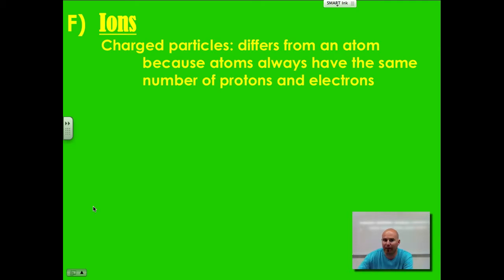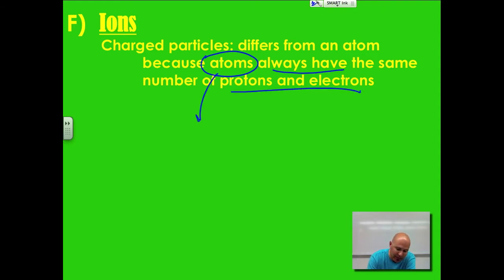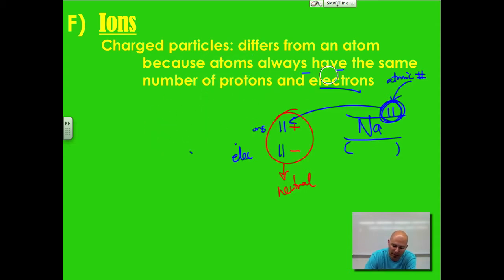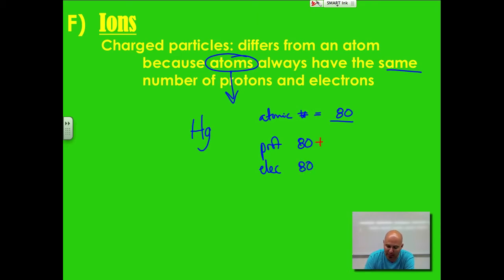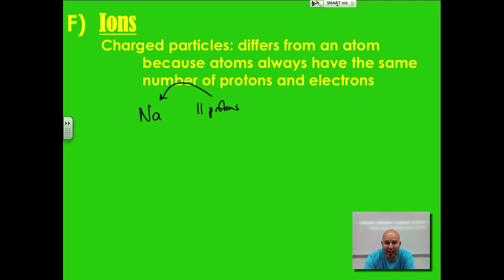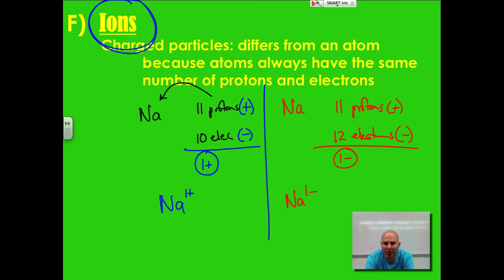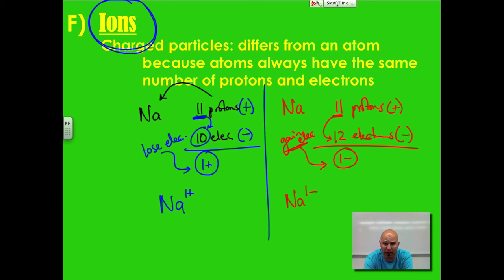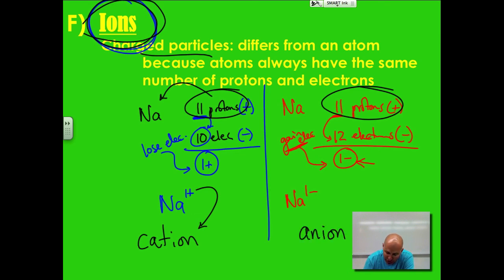Unit 2 - Ch2and9Section3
Defining ions.